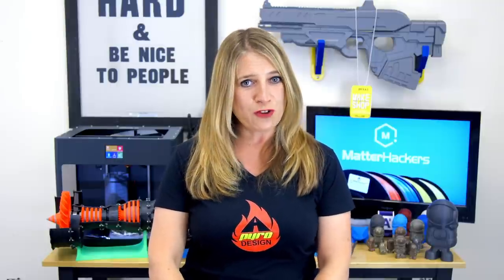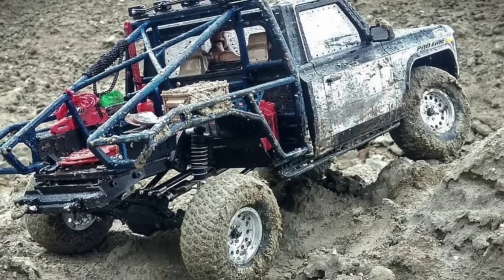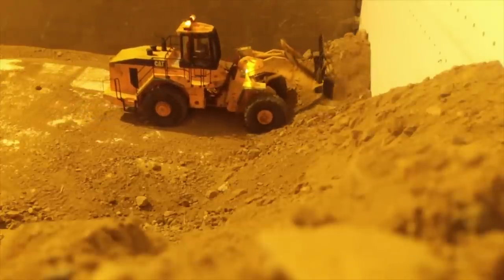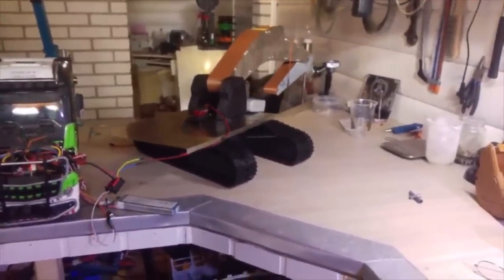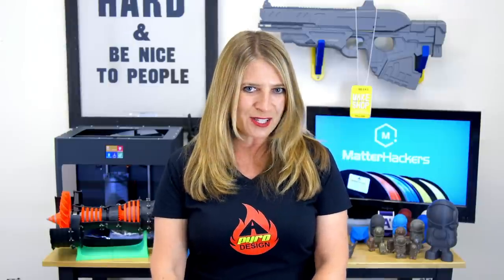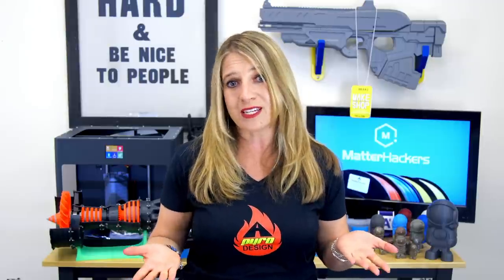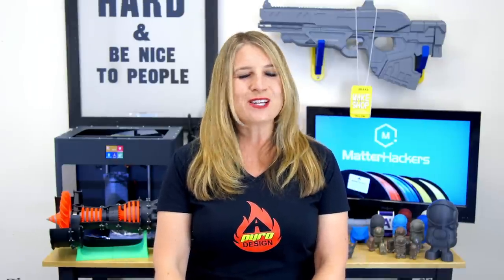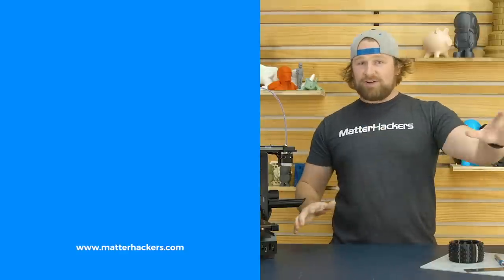MatterHackers Minute // 3D Printing Hyper Realistic RC Models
In this segment of the MatterHackers Minute, Mara goes into detail about Lasse Anhanger's scale-model, 3D-printed construction vehicles. They are incredibly detailed, meticulously designed and built by hand by Lasse himself!